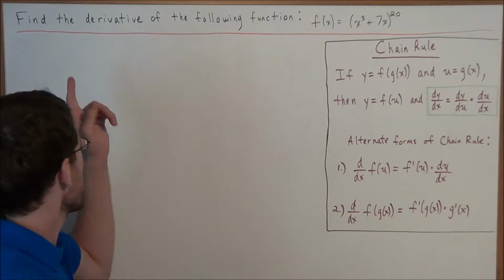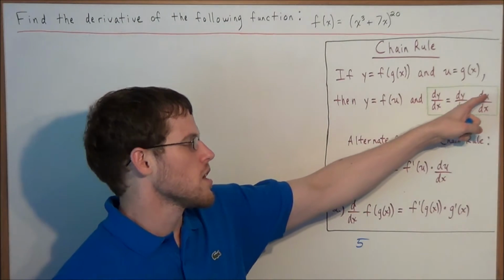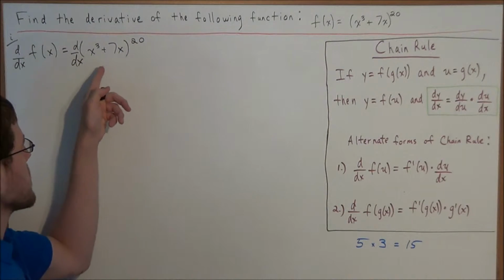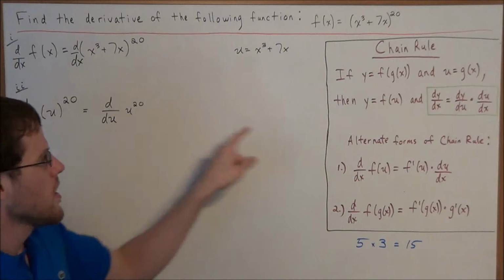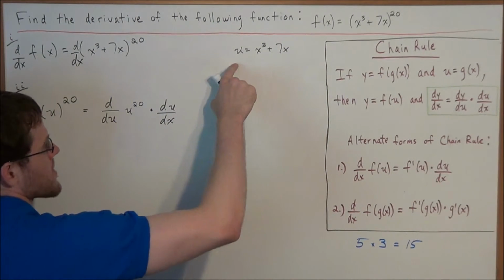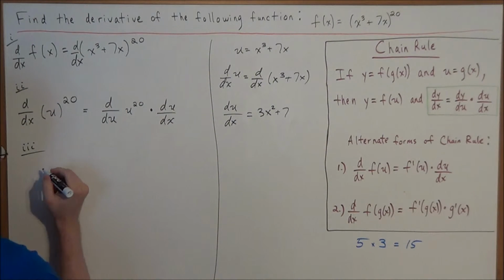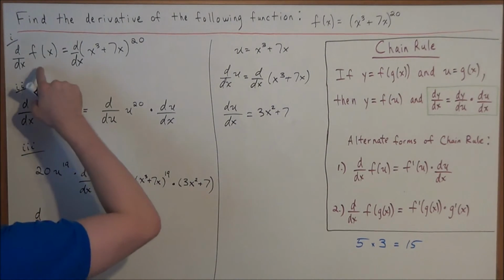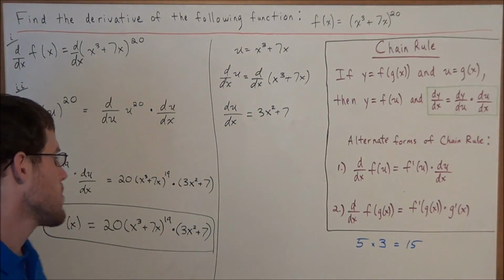Using the Chain Rule to Find Derivatives - Calculus 1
This video will focus on using the chain rule to find derivatives.  In addition, this video will explore the concepts that compose the Chain Rule.

This video is appropriate for a student taking a course in Calculus 1.  Students preparing for the AP Calculus Exams should find this video helpful.